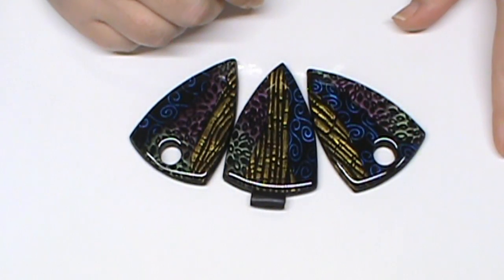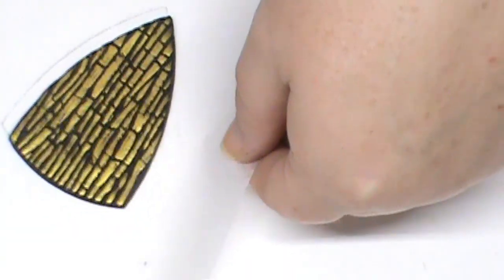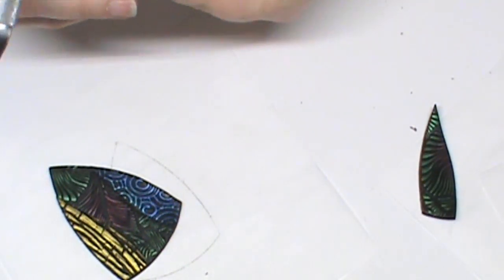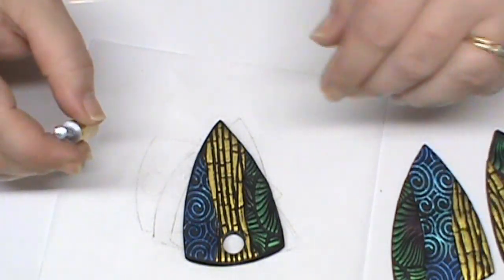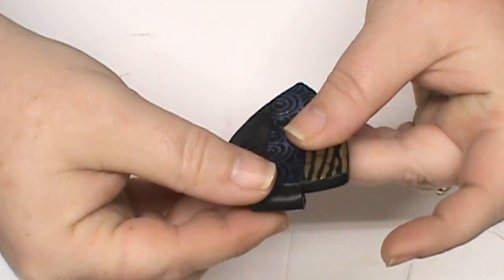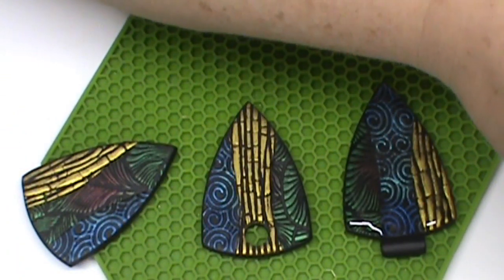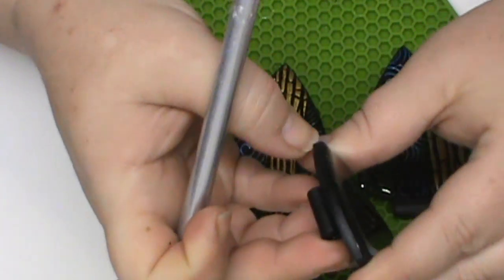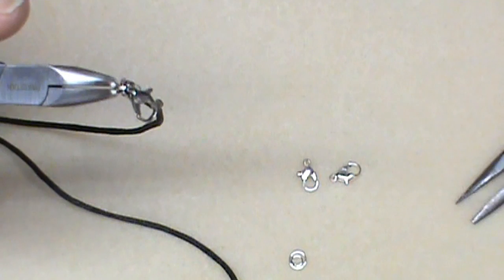Mica Powder Textured Pendants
In this video I show you how I make 3 polymer clay textured pendants using 3 different textures. Cut them apart and put them back together. We will be also using mica powders on the textures. This tutorial was inspired by Samantha Burroughs. You will find the link to Samantha’s tutorial below. You will need black clay, mica powder such as pearl ex, perfect pearls, or eyeshadows, texture sheets, or texture roller. There are 2 ways to win a necklace. One here on YouTube and one on my Facebook group. On Facebook become a member of my group , Watch this tutorial, comment on my post, share my post. If you like my video, you can also donate by using my PayPal A donation is appreciated but not necessary!

Patricia
Trisha's Lovely Creations
TLCreations73
Amazon influencer commissions find everything I've used on PMC!